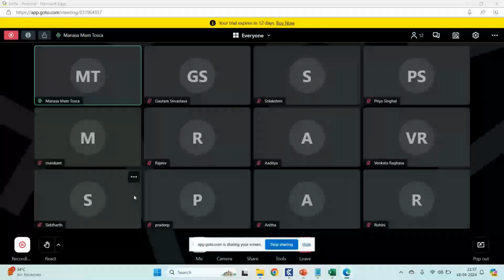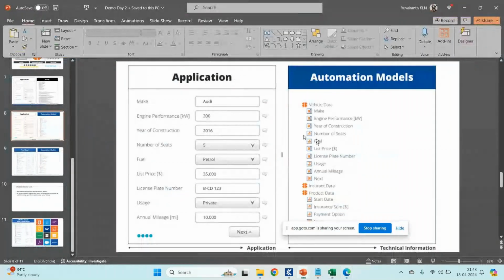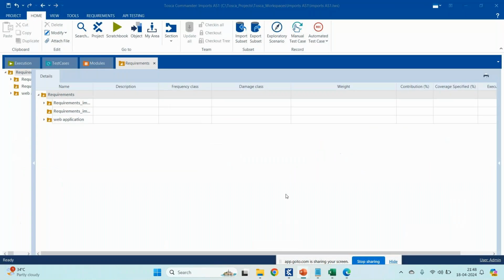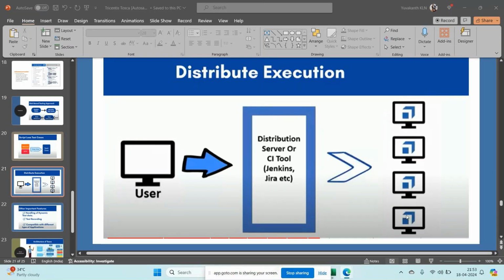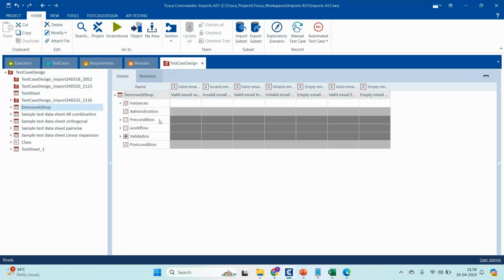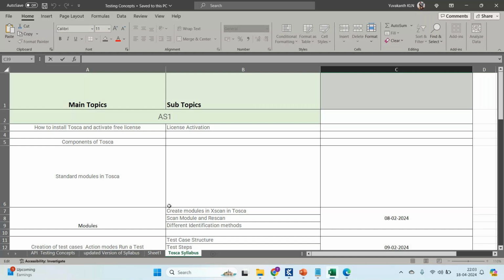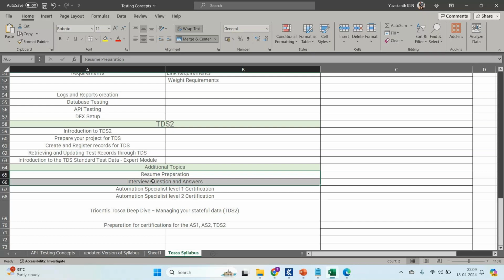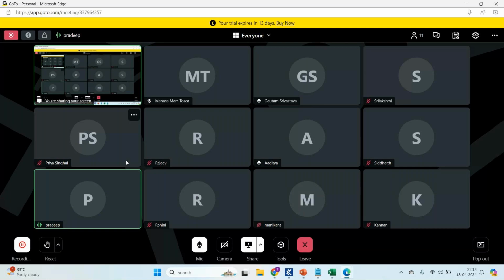Tricentis Tosca – Automation Training Day 1. Pls call or whatsappus on +91-8019952427 to enroll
Tricentis Tosca – Automation Training Day 1 On 18th April  2024.

2) Cloud Performance Engineering in DevOps - Core to Master Level

9) SAPGUI protocol - Performance Testing for SAP applications Using LoadRunner

19)Automated Performance : End user experience , Monitoring and Jenkins Pipeline execution – Crash Course

28)Winning New Performance Testing Clients and Presenting Performance Test Proposals

29)Crash Course On Performance Monitoring – End User Experience of Web and Mobile Apps